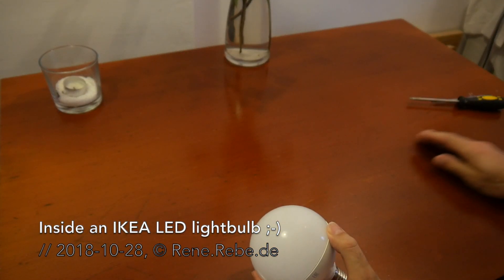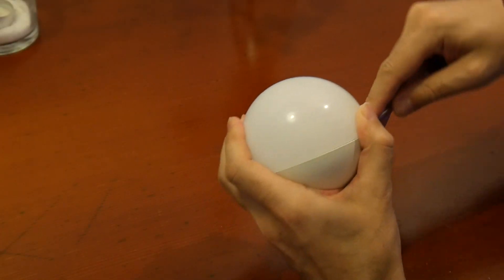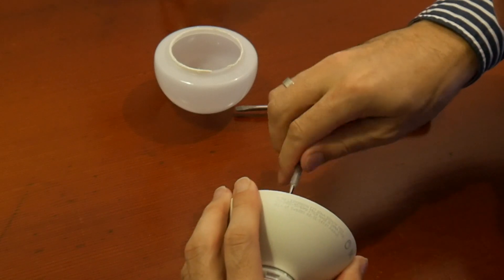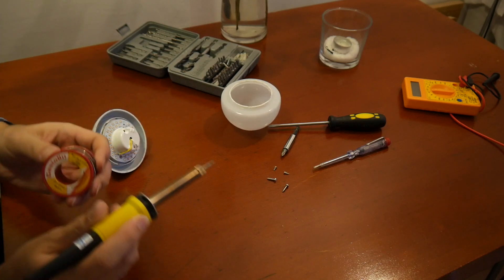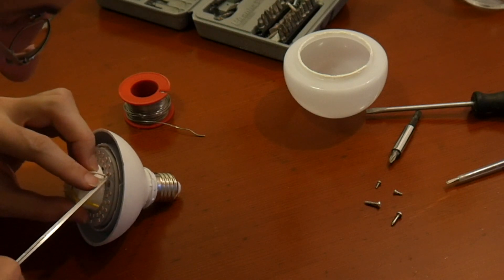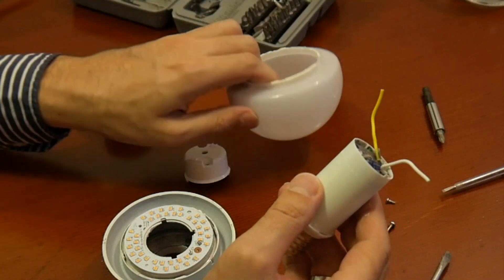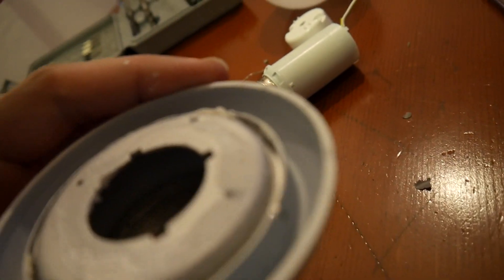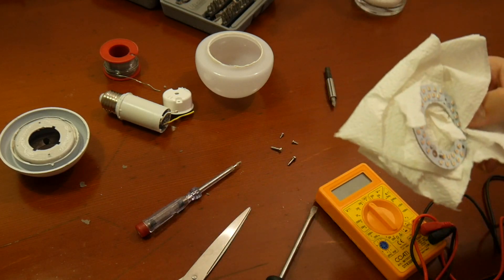IKEA LED lightbulb disassembly and look inside!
Another higher wattage LED lightbulb failed on me, let's disassemble and take a look inside ;-) Ad: led lights @Amazon